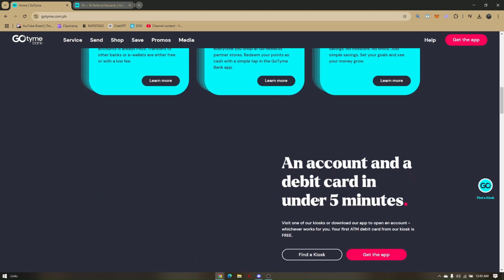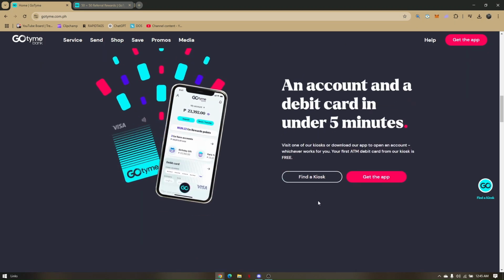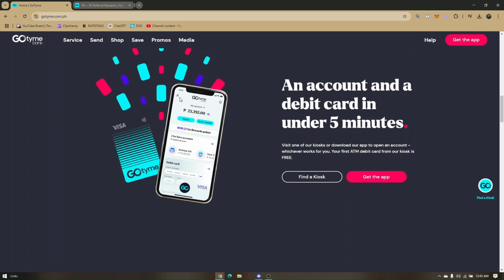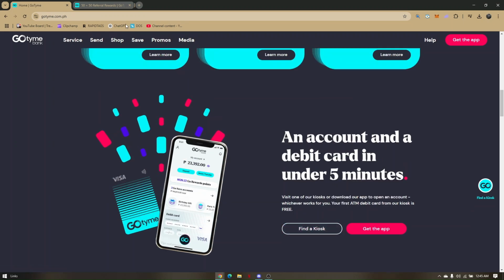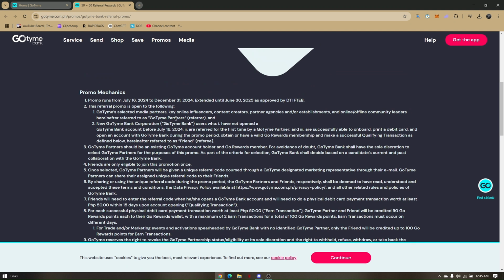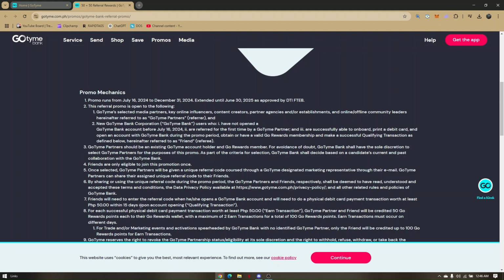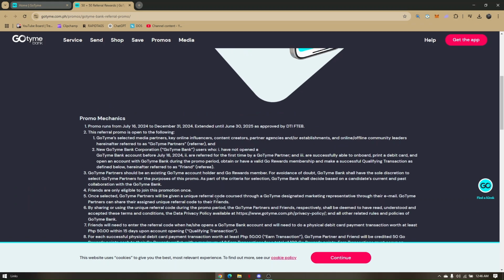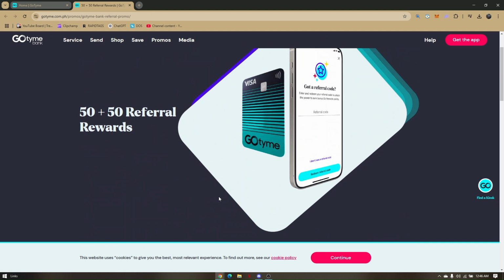HOW TO FIND REFERRAL CODE IN GOTYME 2026! (FULL GUIDE)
In this video, I am going to show you how to find your referral code in GoTyme in 2026 with a complete step-by-step guide. Whether you want to invite friends and earn rewards or use a referral code for bonuses, I will walk you through locating your unique code in the GoTyme app.